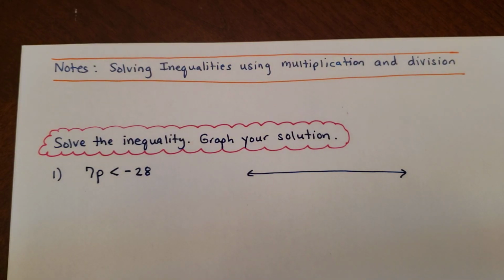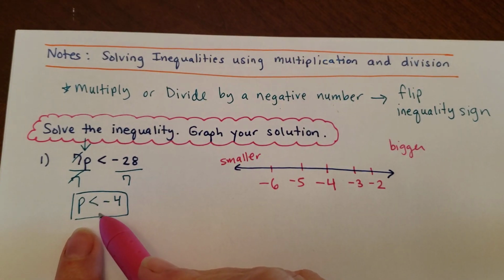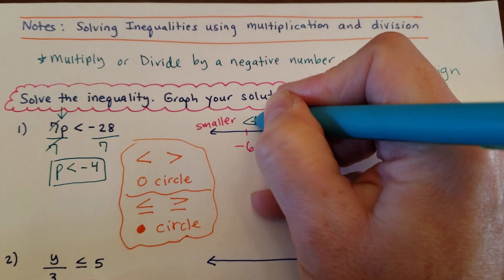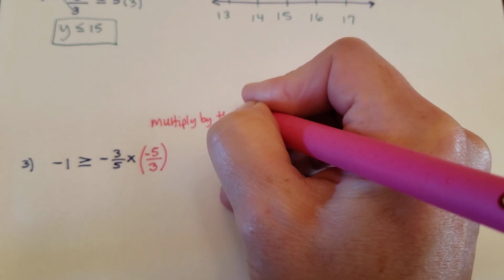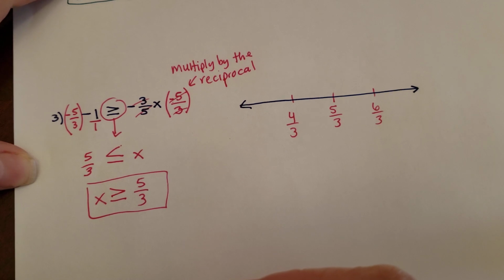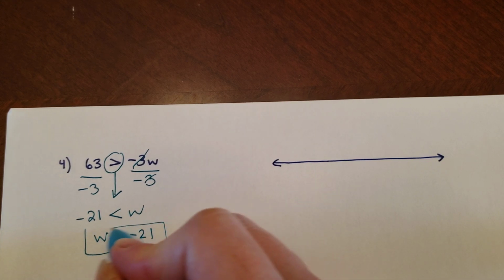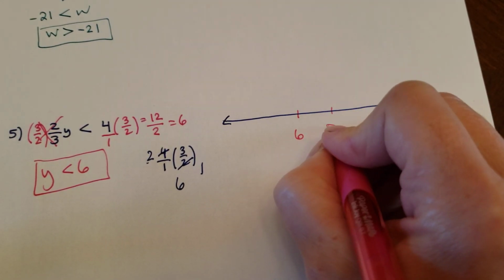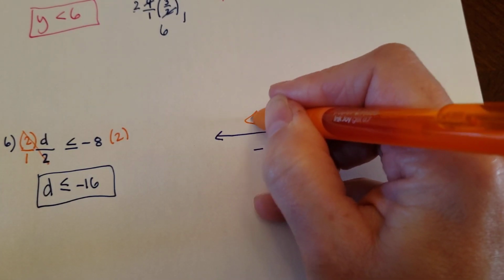Solving Inequalities with Multiplication and Division